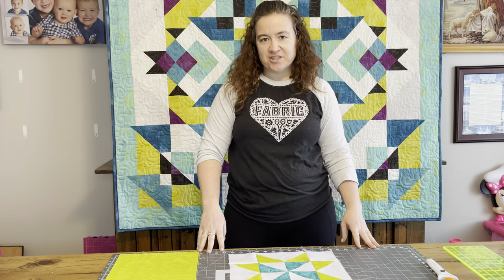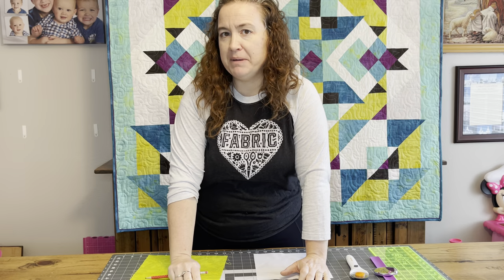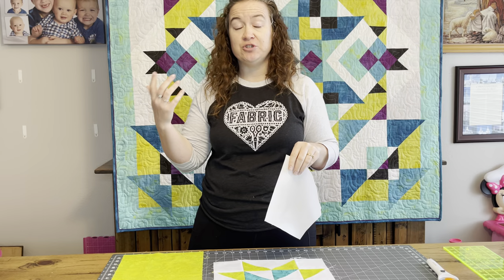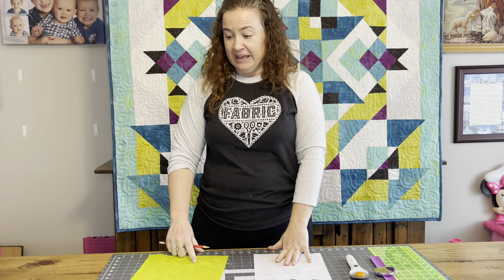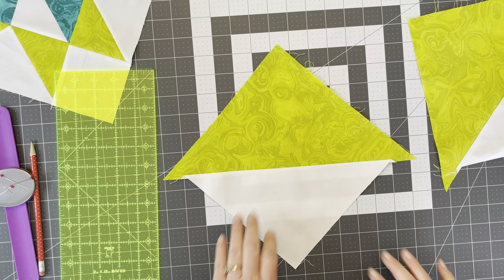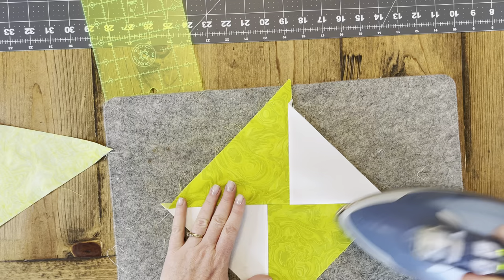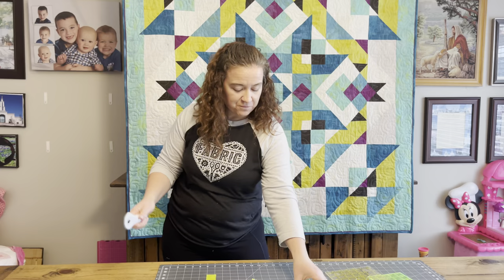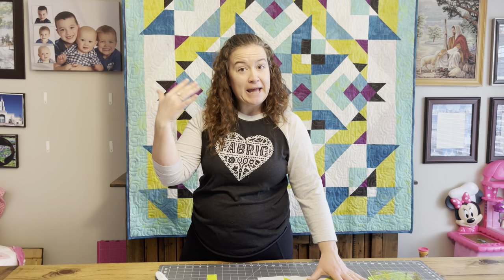How to Make Elenor Burns Flying Geese: Beginner Skill Builder Sampler Quilt - Month 3, Week 2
Month 3, Week 2: How to Make Elenor Burns Method of Flying Geese

Cut List:
1- 9 1/2” Green fabric
1- 8” Background fabric

1/4 Inch (Quarter Inch) Quilting Piecing Presser Foot

Sewable 1/4 inch Snap on Foot w/ Guide

Fiskars Craft Supplies: Self Healing Cutting Mat 24x36”, Gray

Fiskars Comfort Loop (45mm) Rotary Cutter, 1, White

Fiskars Acrylic Ruler, 6x24 Inch

Omnigrid Square Value Pack (2-1/2", 4-1/2", 6-1/2", 9-1/2") Quilting Ruler, 2.5”, 4.5”, 6.5” and 9.5”, Clear, 4 Pack

Clearly Perfect Slotted Trimmers by New Leaf Stitches

200 Pieces Flat Head Straight Pins, Flower Head Sewing Pins, Assorted Colors